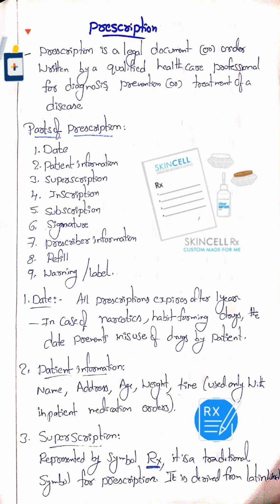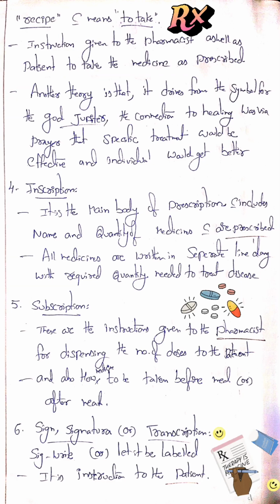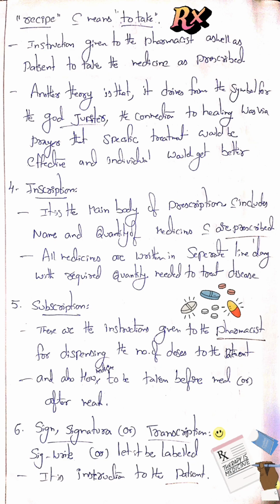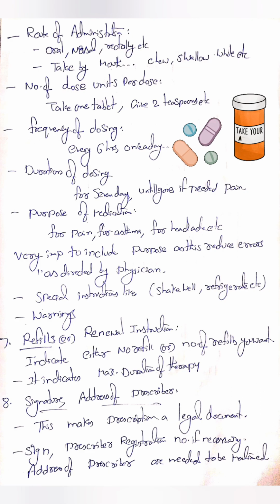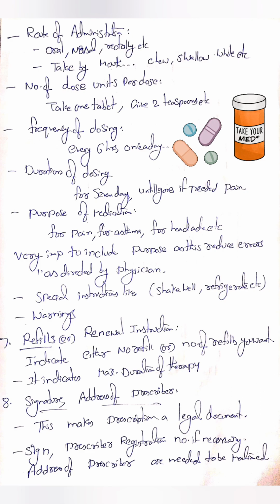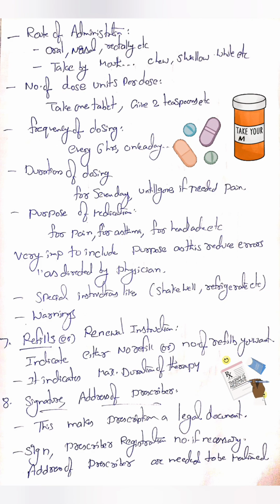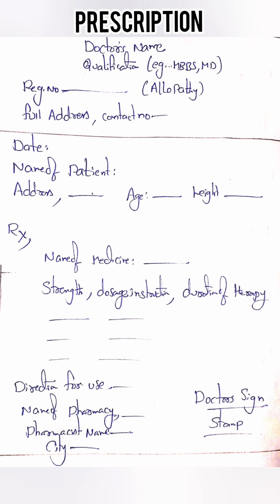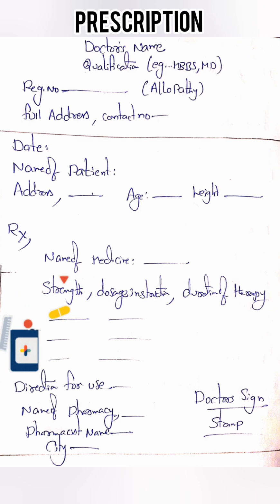Parts of a Prescription || Pharmaceutics || Medi Queries.